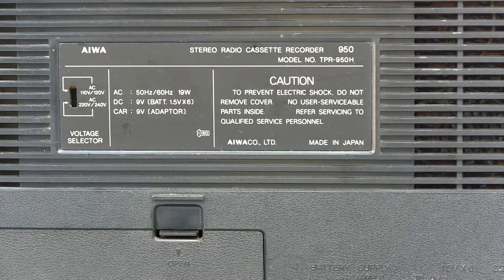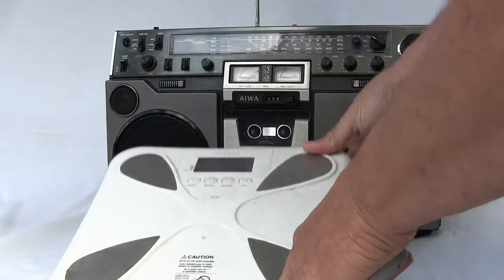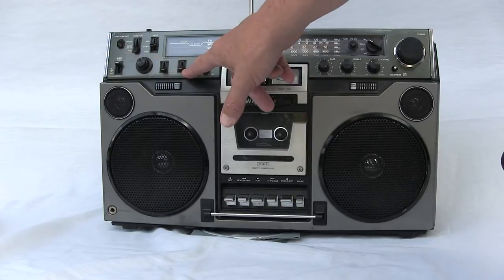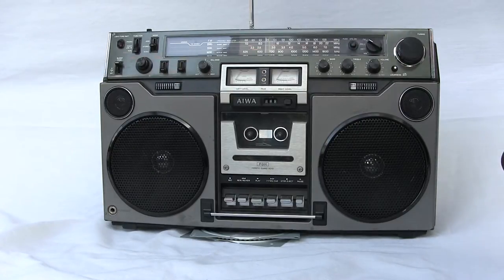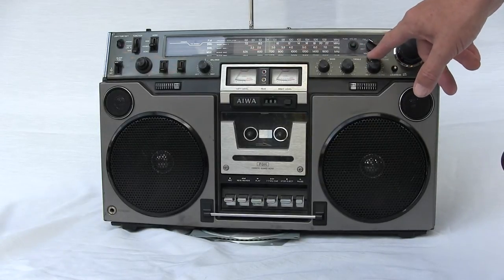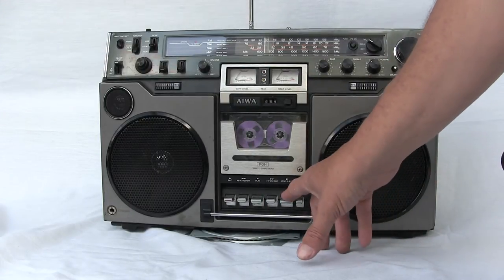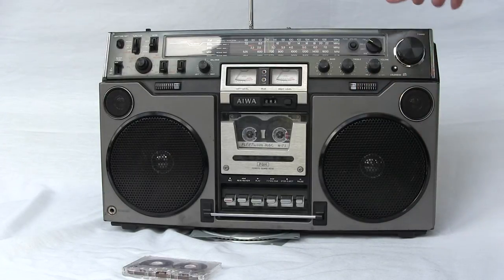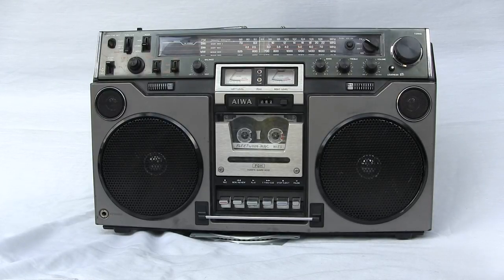Aiwa TPR 950 9 volt Operating 6 D cell Cassette 'Does it All' boombox Review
Rough draft I forgot the Stereo-mono-wide switch and something else I cant remember